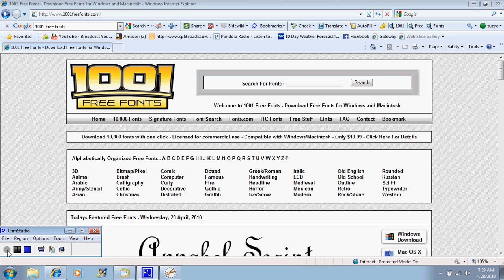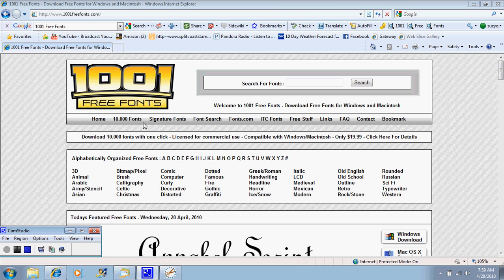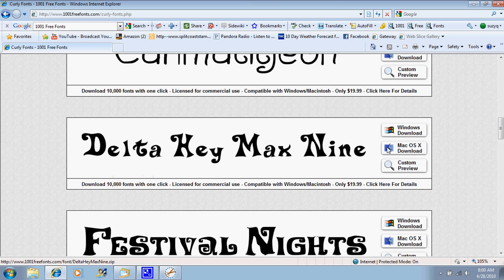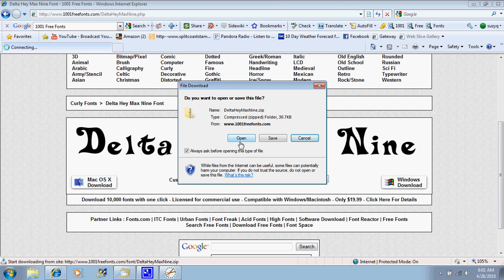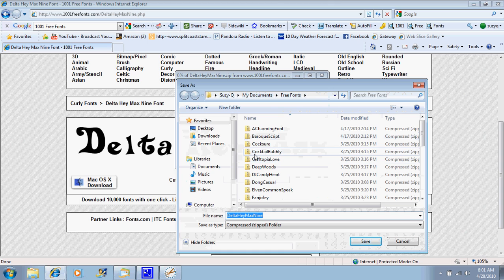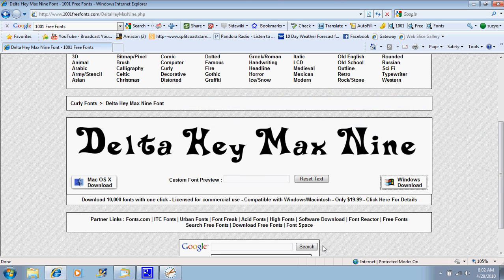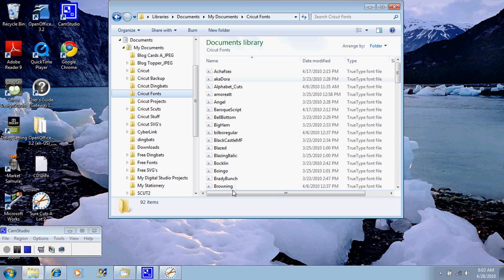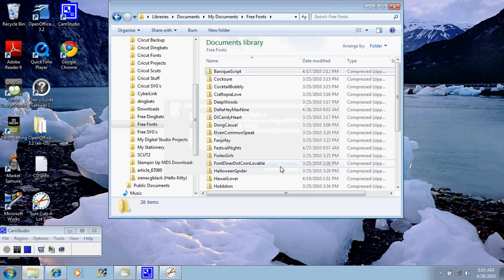How To Download Free Fonts to Use With Sure Cuts Alot & Cricut Tutorial